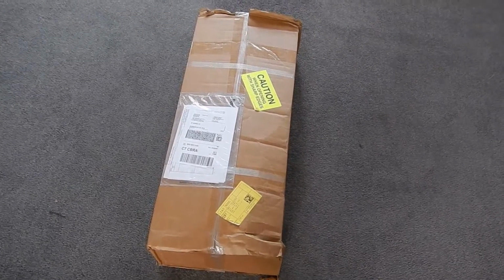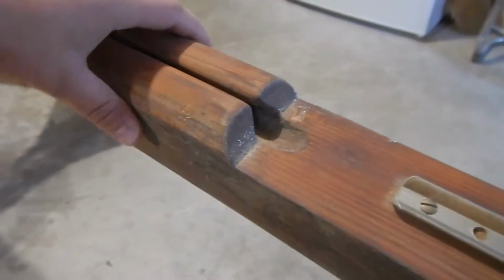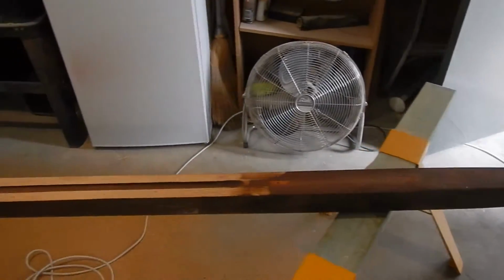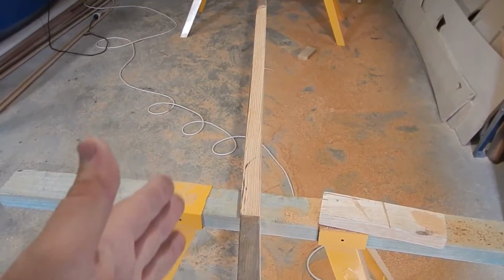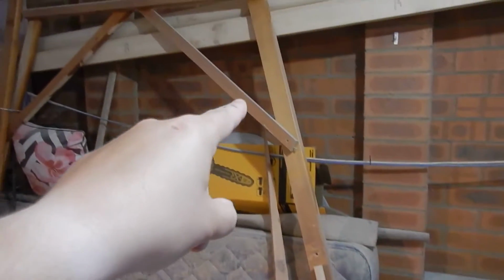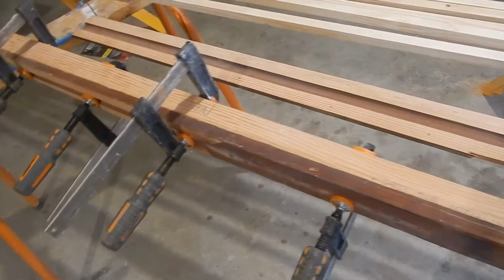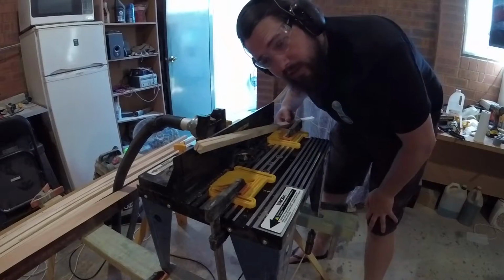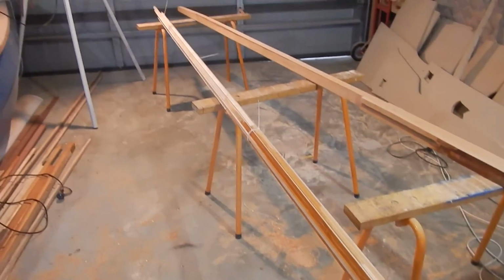Building a SCAMP part 073 - Yard and Boom Part I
So we need to get in to the rest of the spars now.  Here we start on the yard and the boom.  Yard not so hard, but the boom sorely tests my patience!